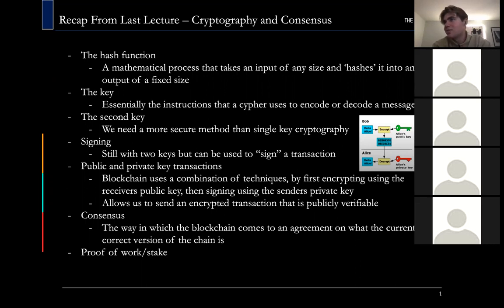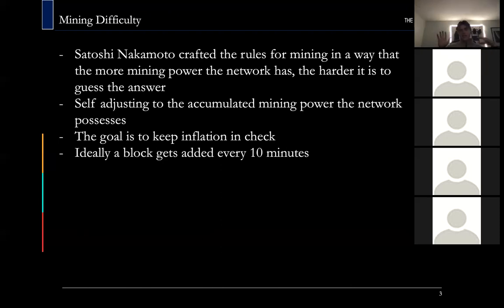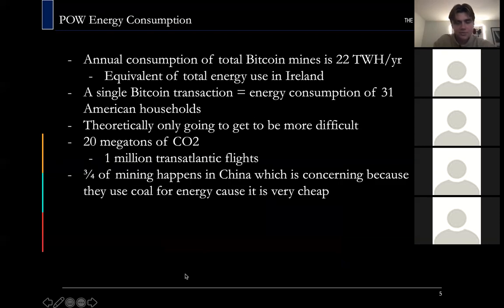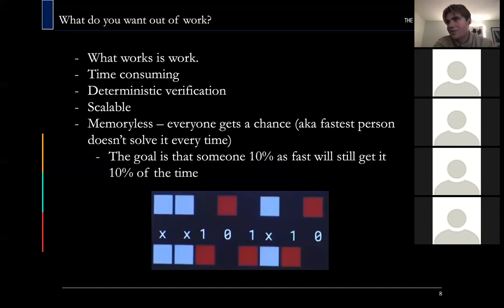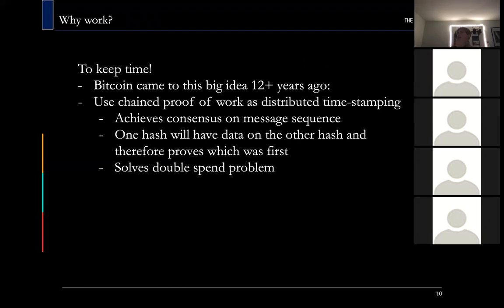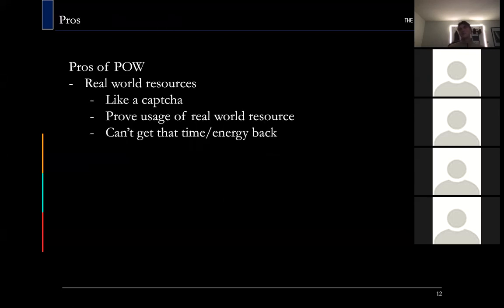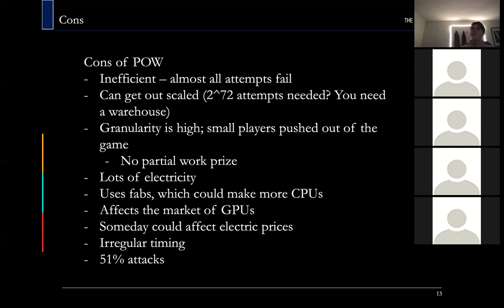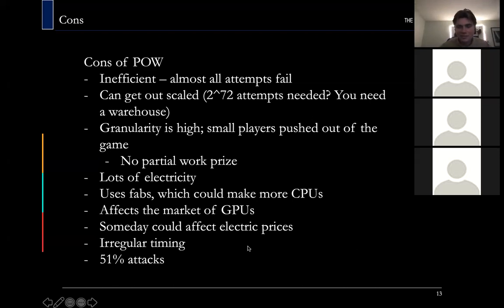Intro to Crypto Mining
The Blockchain Lab lecture #3, crypto mining. Presented by Jacob Woodhouse.